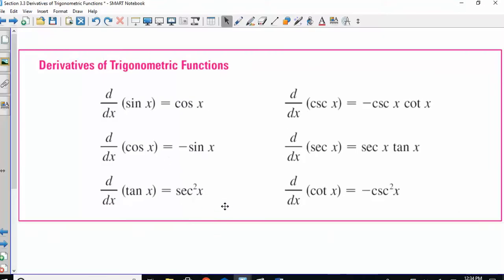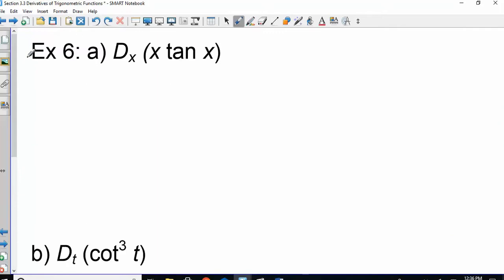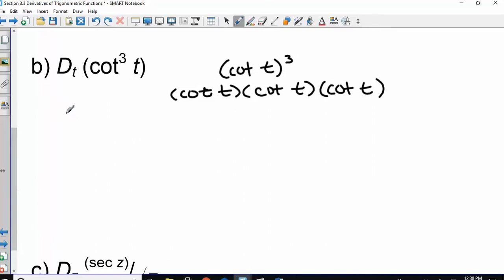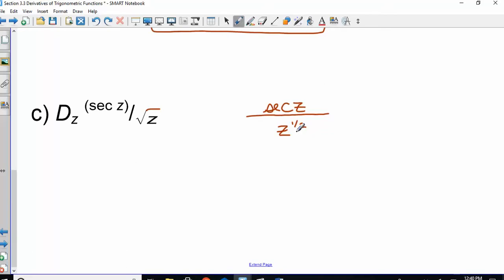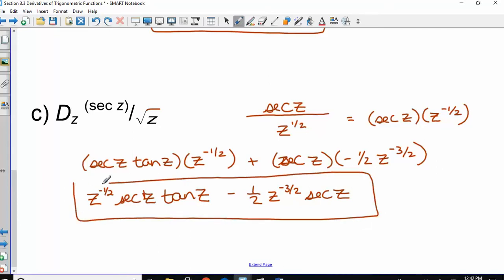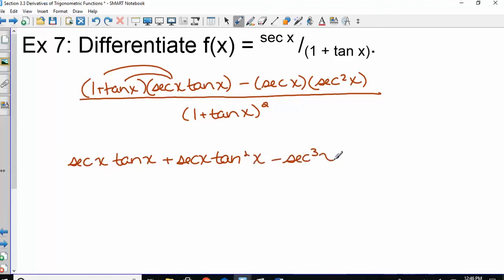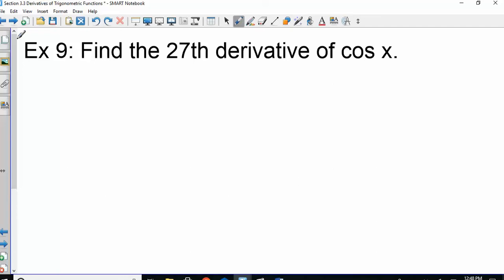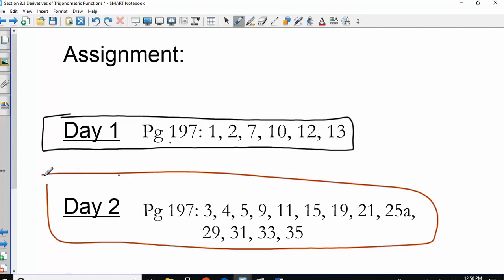Section 3 3 Nov 9